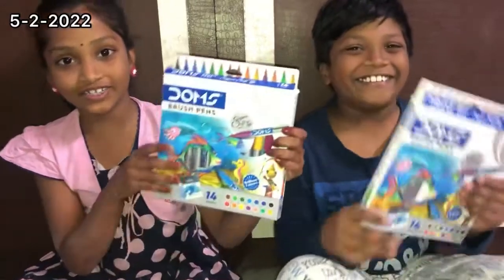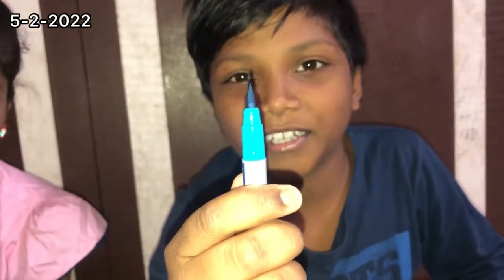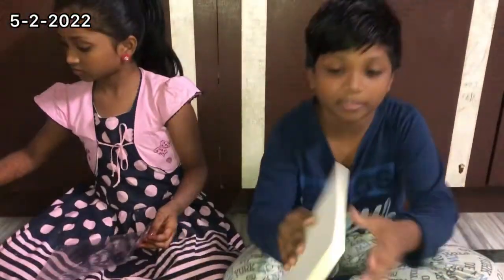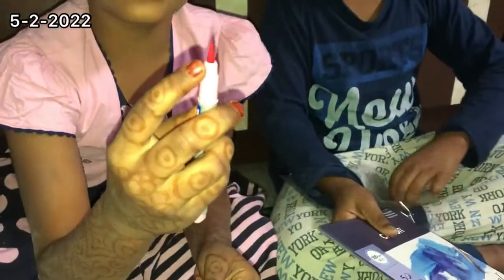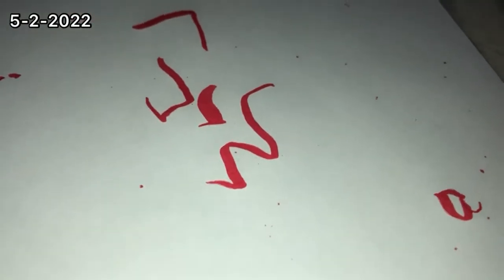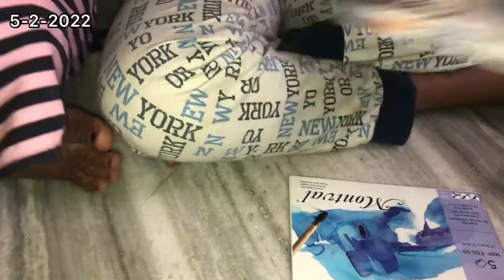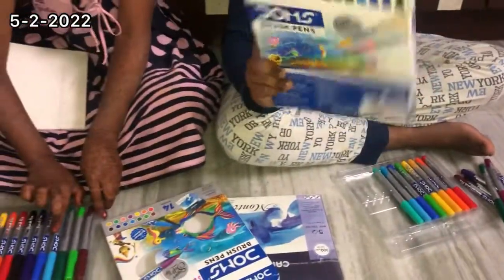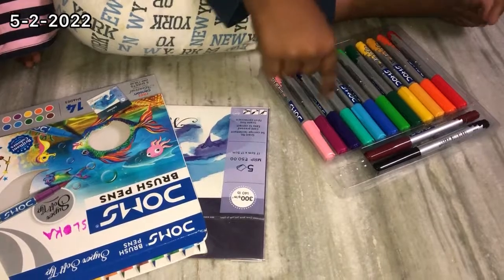doms brush pens#14#shades#first#time#we#are#going#to#use#brush#sketch#pens#video#will#upload#soon